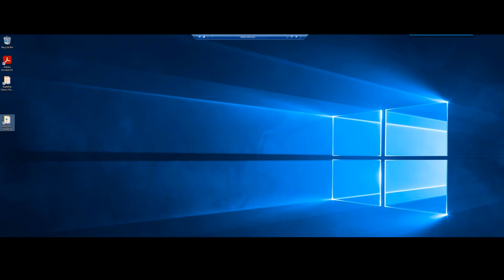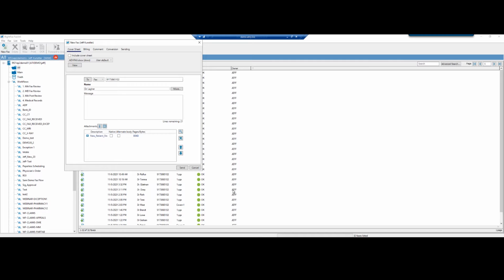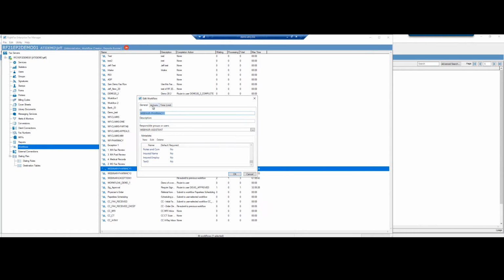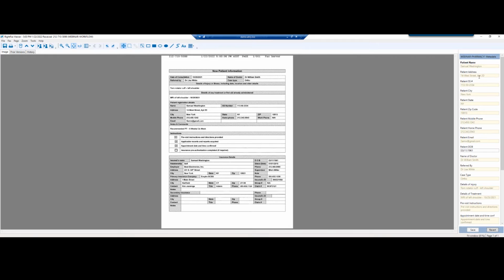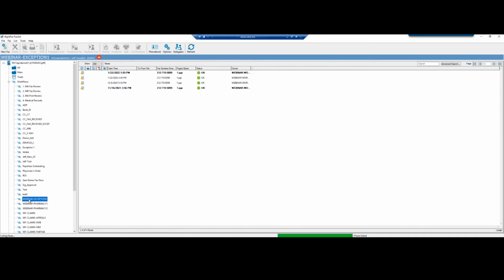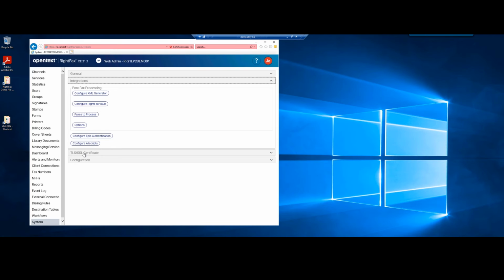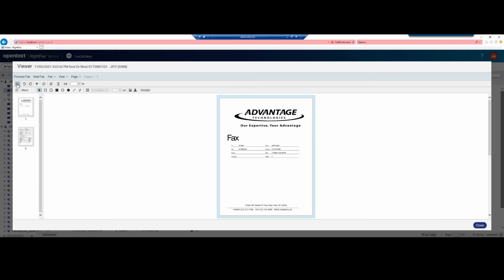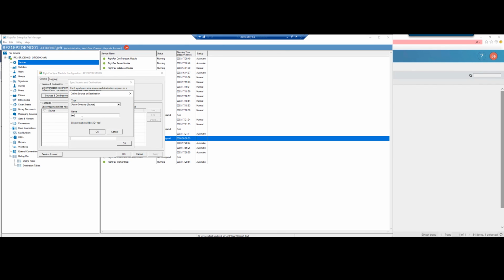Demo: RightFax Intelligent Workflows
In this demo, join the RightFax experts as we walk through the automated fax data extraction of the new RightFax Intelligent Workflows available in desktop and web clients.